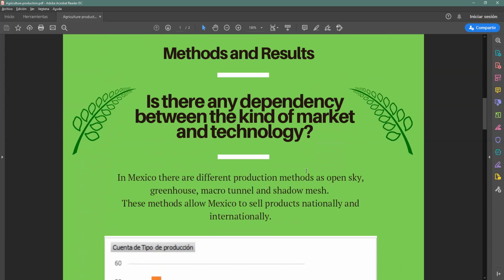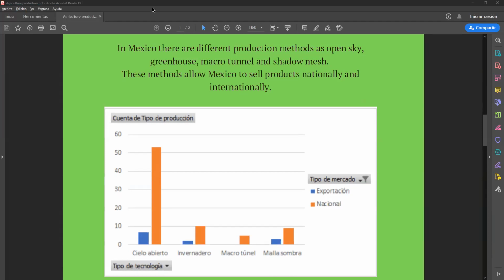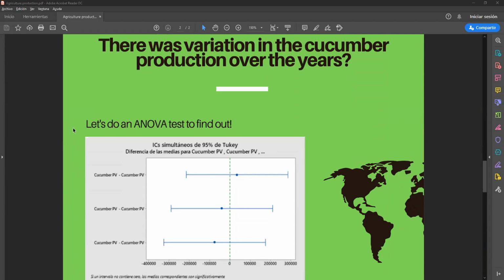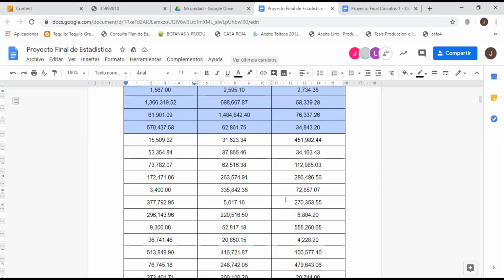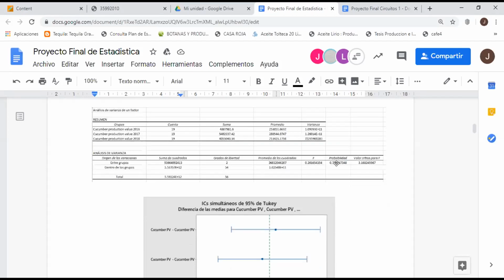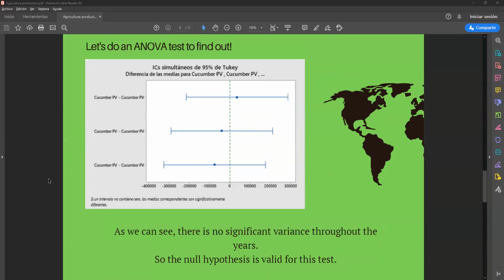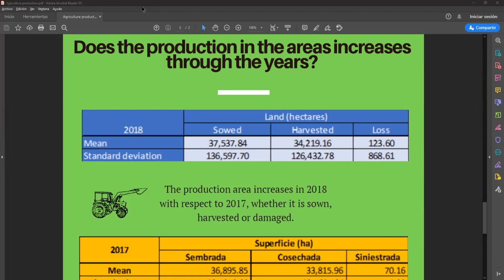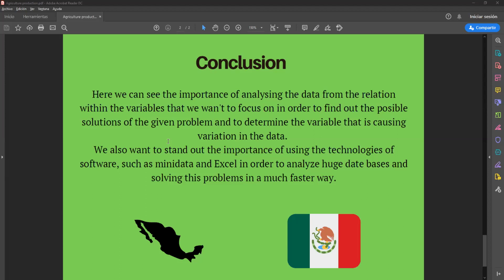Probabilty and statistics project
Analysis of agricultural production in Mexico between the years of 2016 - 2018